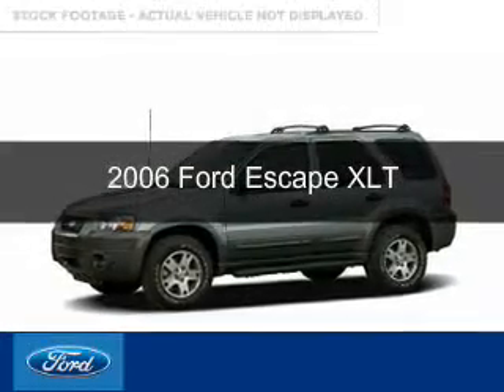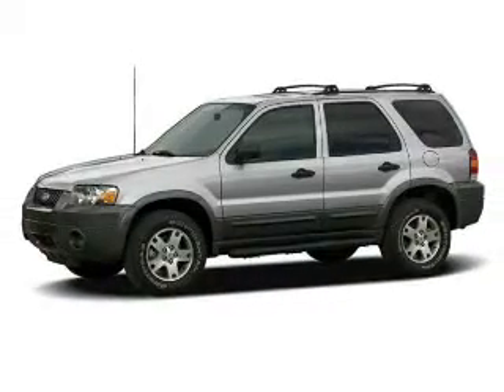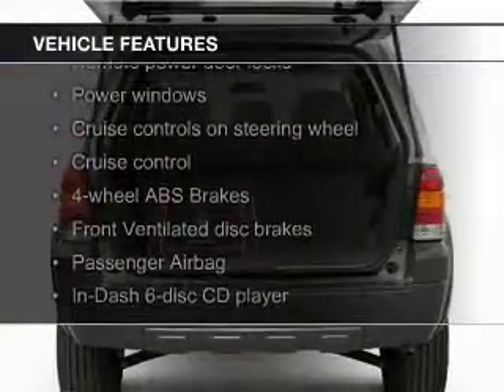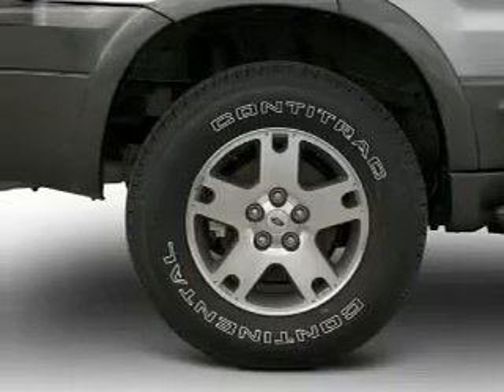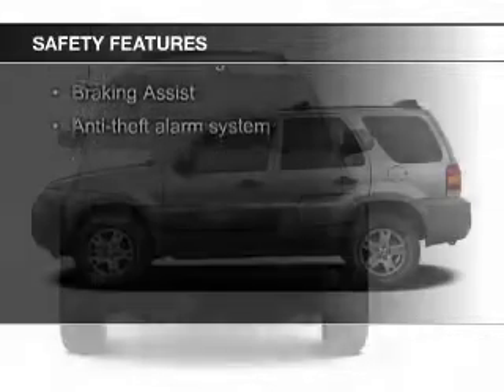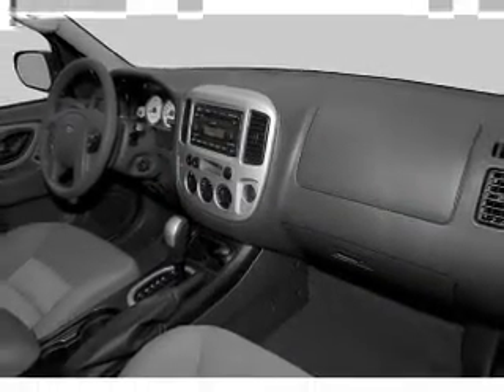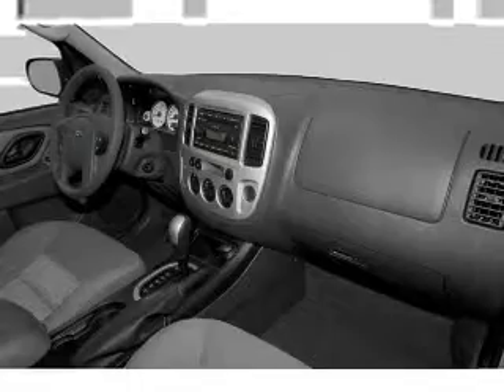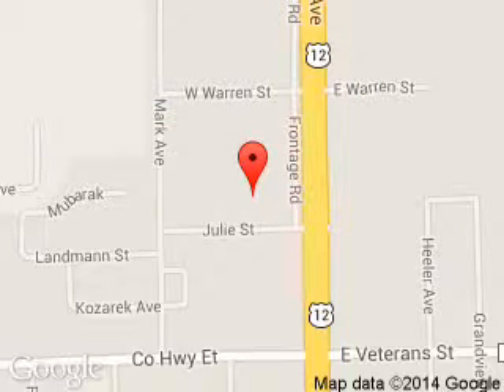2006 Ford Escape - Tomah WI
Phone:
Year: 2006
Make: Ford
Model: Escape
Trim: XLT
Engine: 3.0 liter 6 cylinder 24 valve
Transmission: 4-Speed Automatic
Color: Green
Mileage: 101562
Address:
1200 North Superior Avenue